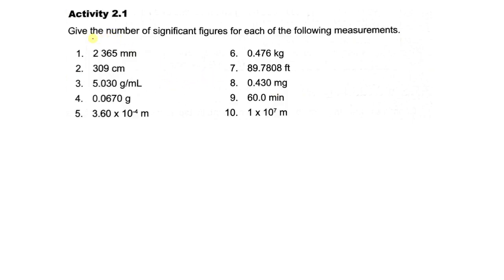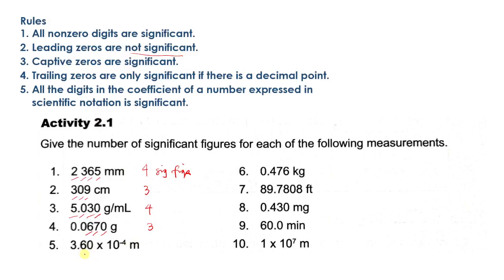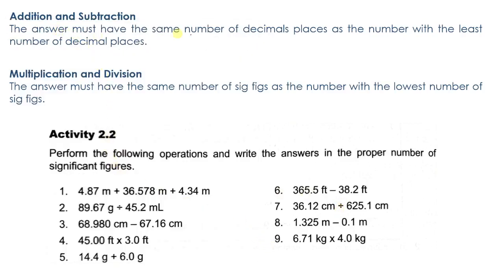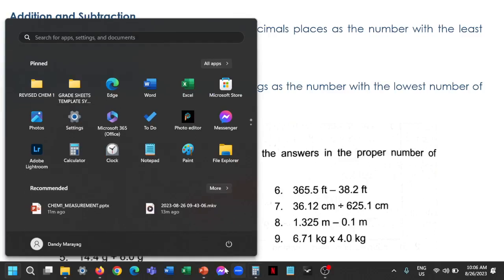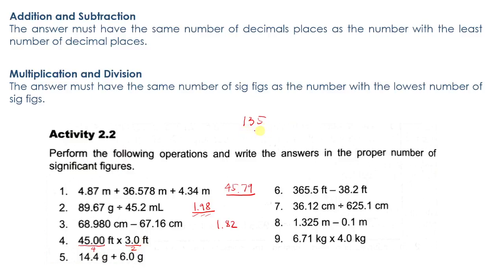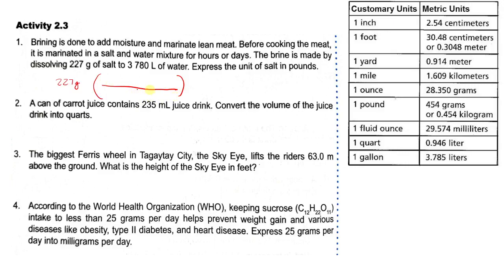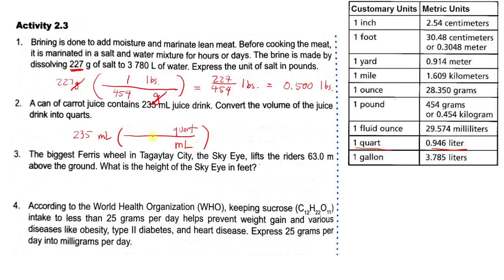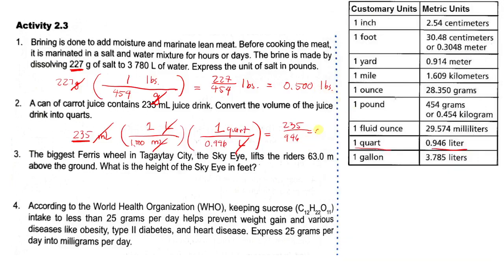Activity Instruction - Measurements